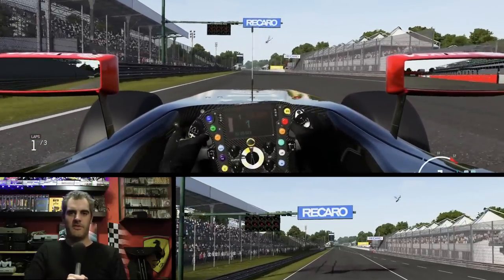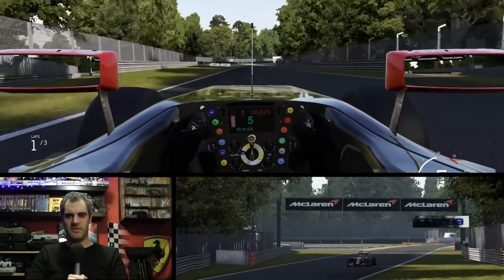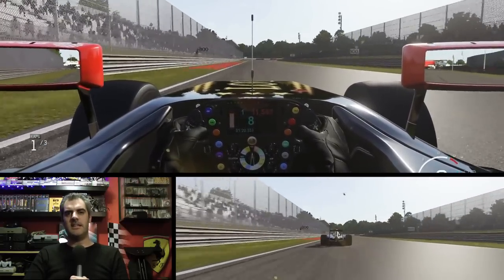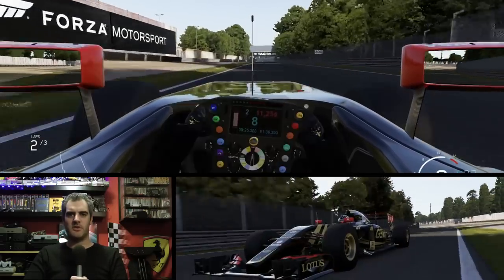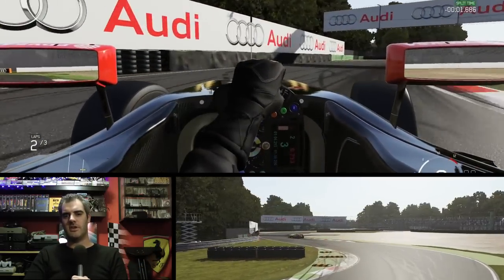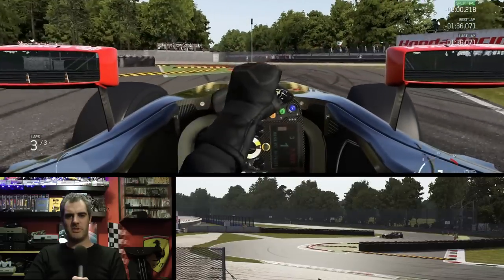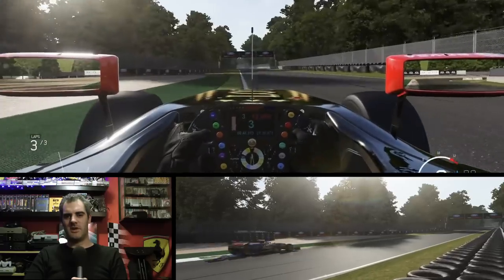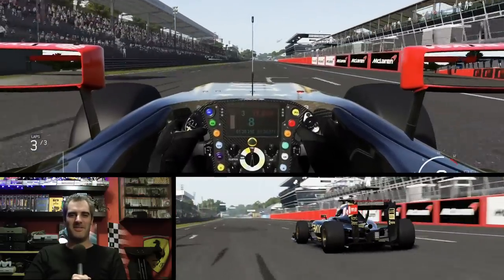Forza 6 Gameplay F1 Monza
Forza Motorsport 6 is out for early access and no doubt everyone will have their feedback on the game so far. You'll see the review in progress report from James on TeamVVV.com and I'll have more coverage in the coming days but for now, a ramble.